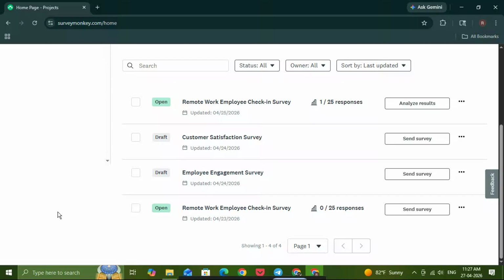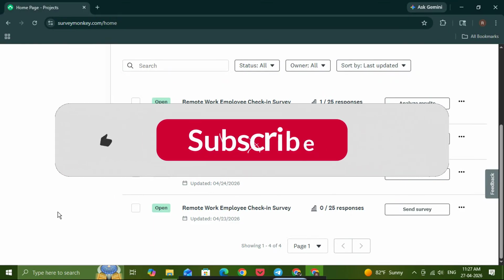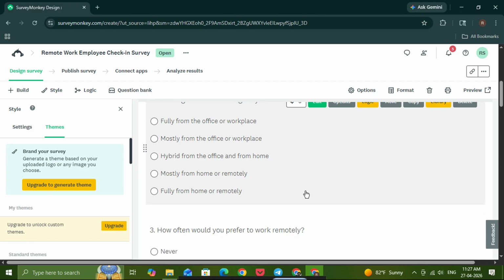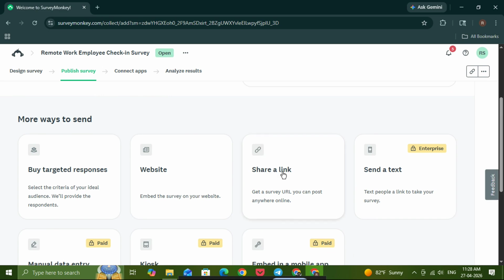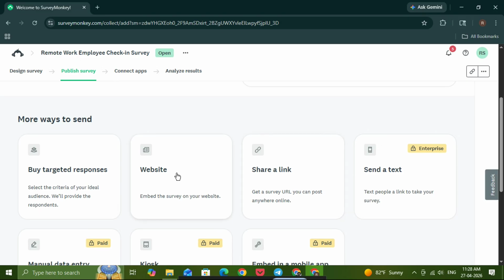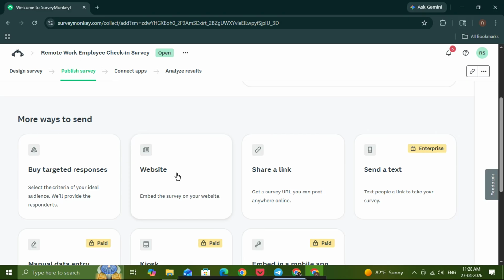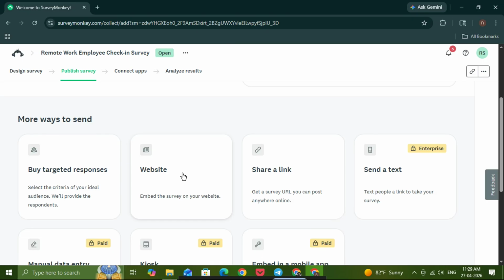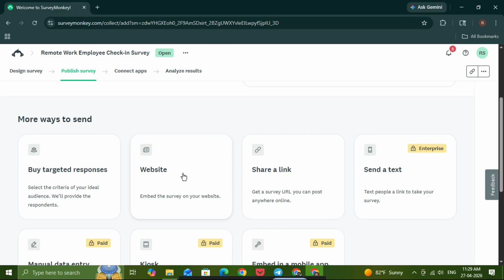How To Send SurveyMonkey For Free (Easy Step-By-Step Guide)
Learn how to send a SurveyMonkey survey for free using the available collection methods in this quick step-by-step tutorial.
Perfect for creators, businesses, and anyone who wants to share a survey link without paying for extra tools.

🕚Timestamps:
0:00 Intro and overview
0:22 Go to SurveyMonkey and open your survey
0:44 Click Publish Survey
1:02 Choose the free collection methods
1:18 Share a link option
1:43 Website option
2:05 Final tips and outro

✍️What You'll Learn In This Video:
• How To Open Your SurveyMonkey Survey For Sharing
• How To Publish A Survey In SurveyMonkey
• How To Use The Free Share A Link Option
• How To Use The Free Website Collection Option
• How To Test Your Survey Before Sending It
• How To Share Your Survey Quickly Without Paying

💡Pro Tips:
• Always test your survey link before sending it to a large audience.
• Keep your invite message short and clear so more people respond.
• Use the shareable link method for the fastest free distribution.
• Check the survey on mobile to make sure it displays correctly.